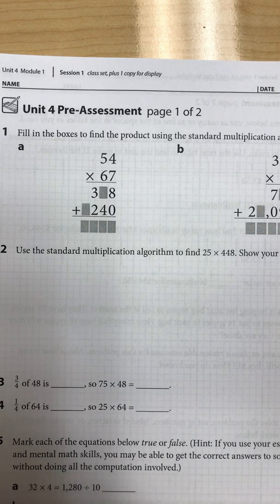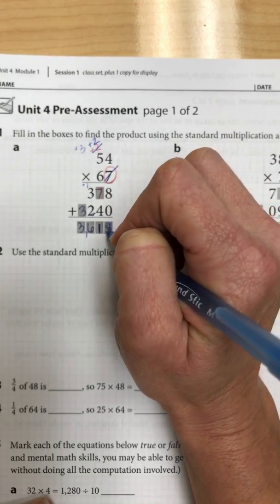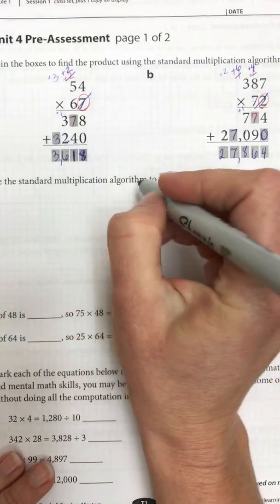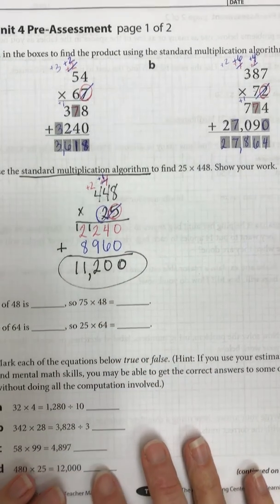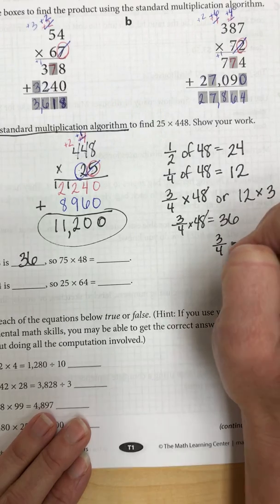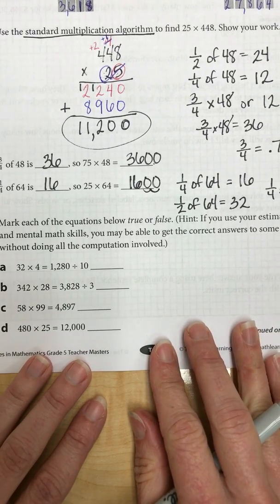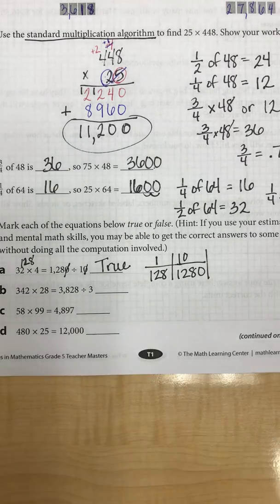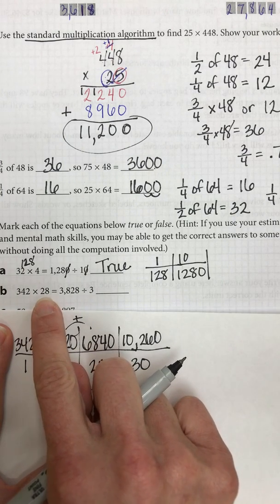Bridges Unit 4 Pre Assessment 1/2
Unit 4 Grade 5